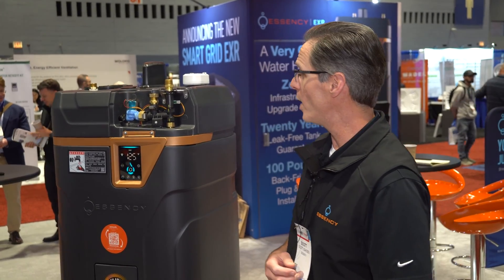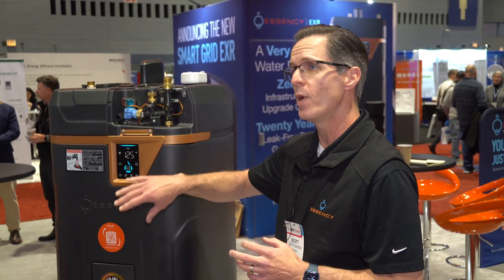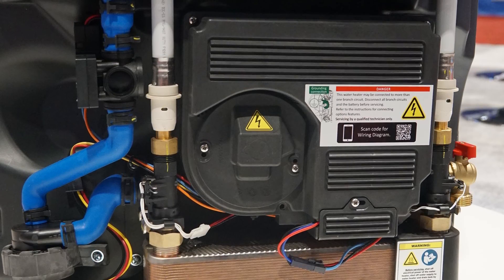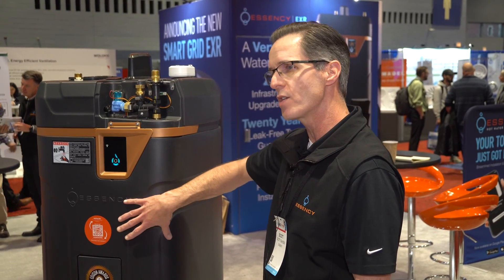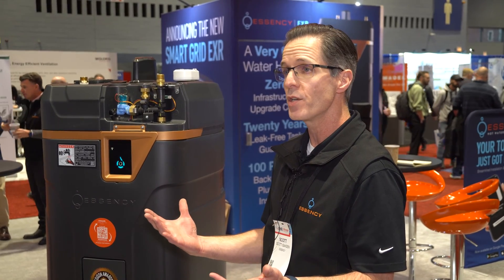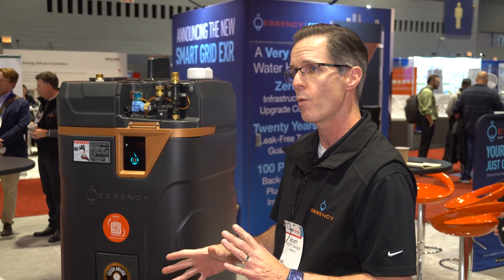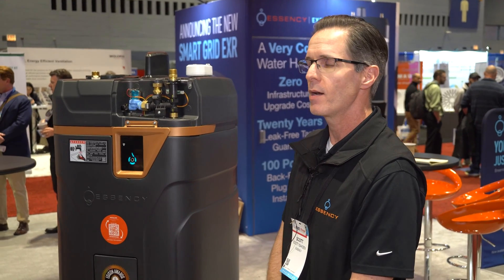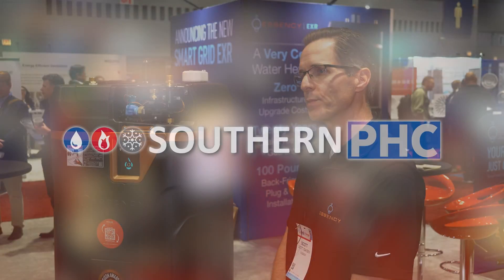Essency Water Heaters - 30+ Year Lifespan - AHR Expo 2024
Scott Isaksen, National Sales Director with @essencywaterheaters8057  shares how this technology is different from other water heaters on the market. This product is designed to last 30 years.